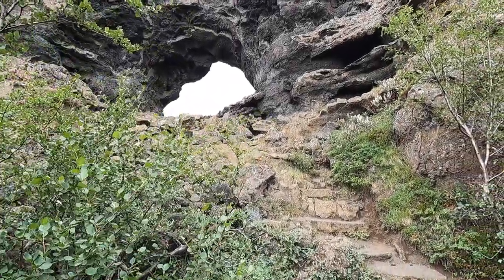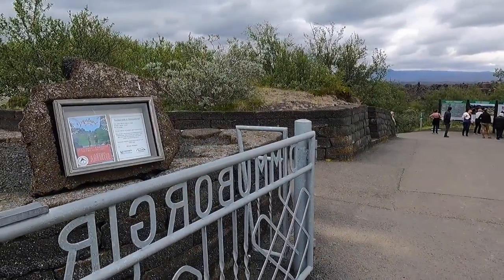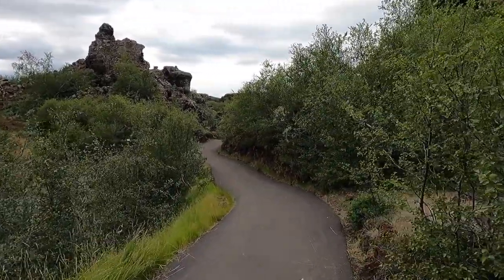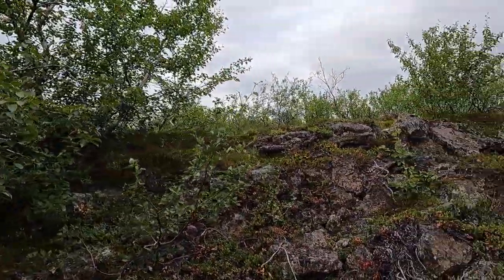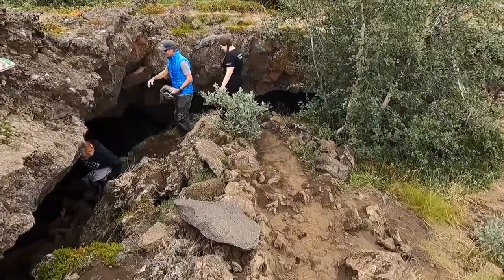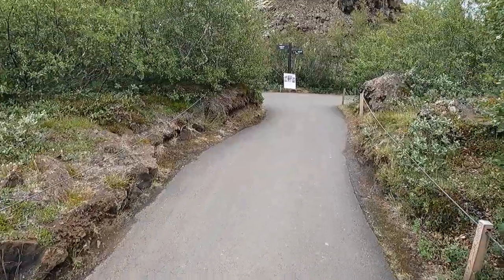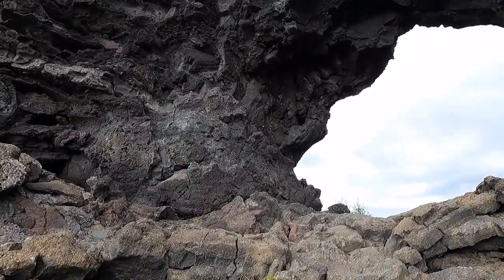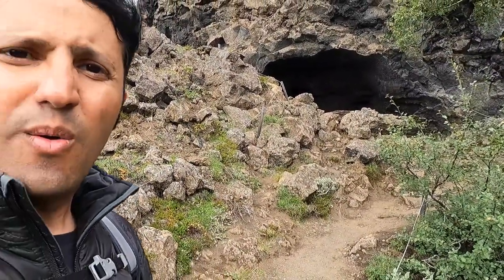Explore Dimmuborgir (The Dark Fortress) in Iceland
Dimmuborgir, known as the dark fortress, is a large area of unusually shaped lava fields east of Mývatn in North Iceland. It is a place where you can stand with one foot on the North American tectonic plate and the other on the European one. This place offers a free 1-hour guided tour once a day.

There is a cafeteria and a public bathroom facility at the entrance.

✅ In case you are interested in my Iceland ring road itinerary, you can check it out at

✅ Do you need gear for your travel adventures?